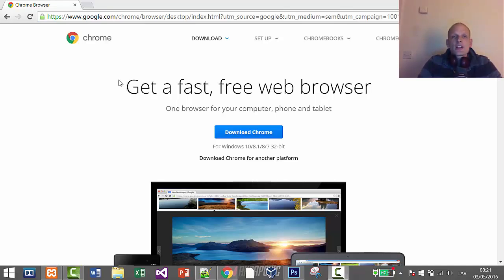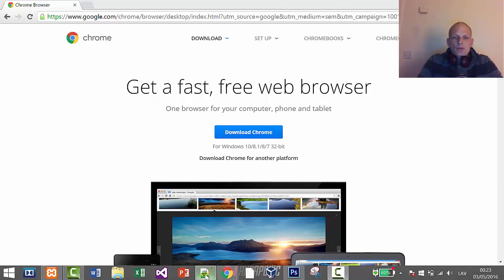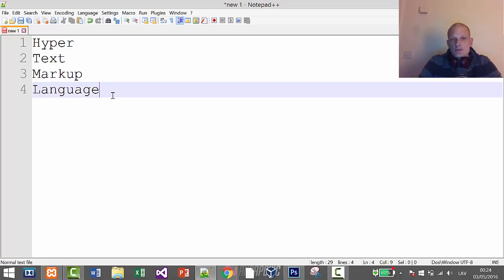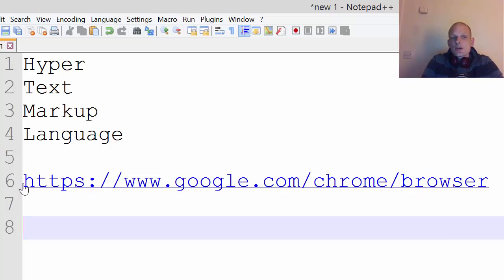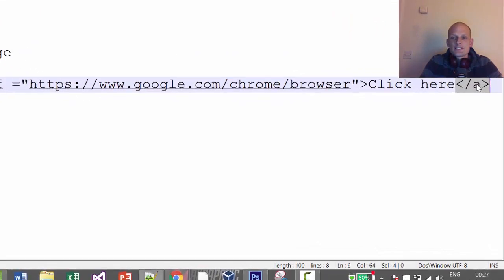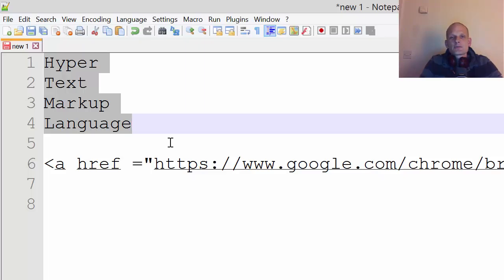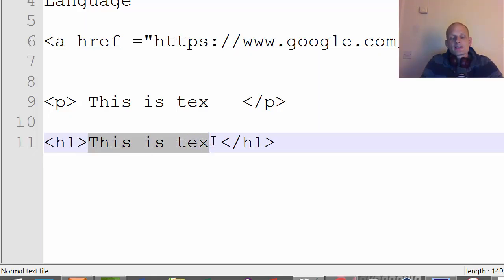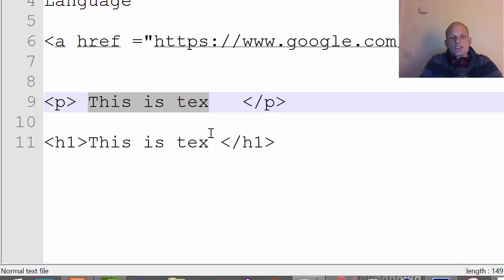WHAT IS HTML USED FOR